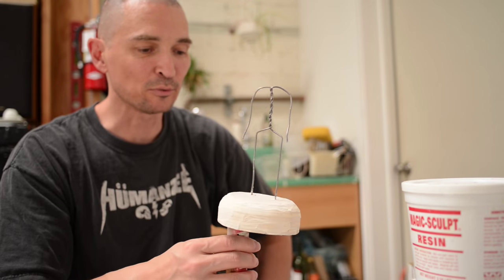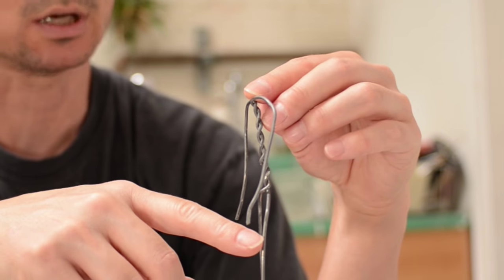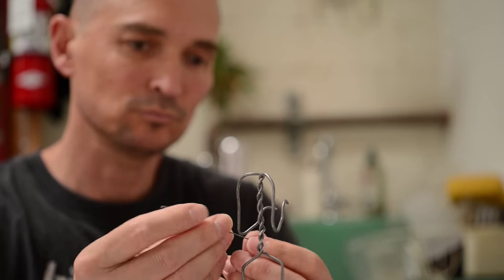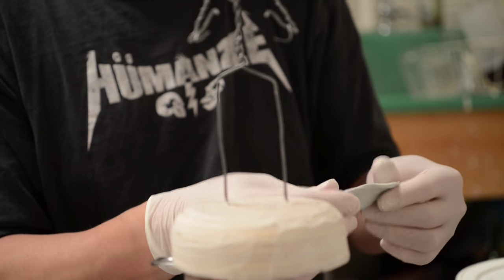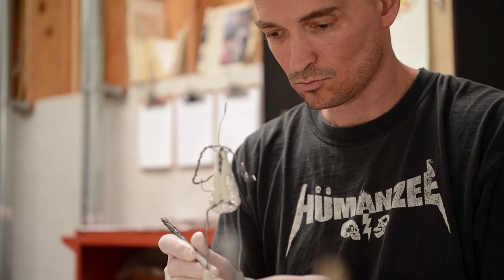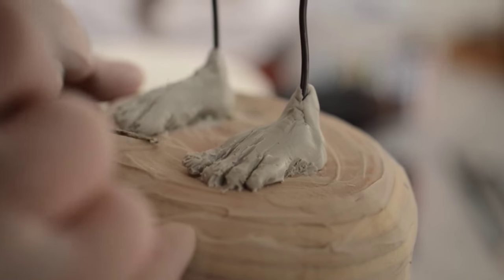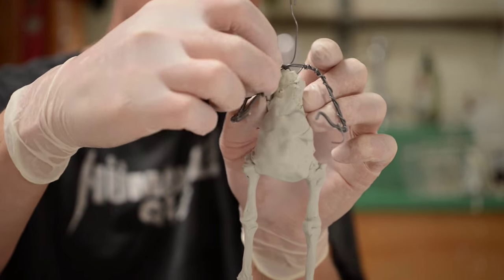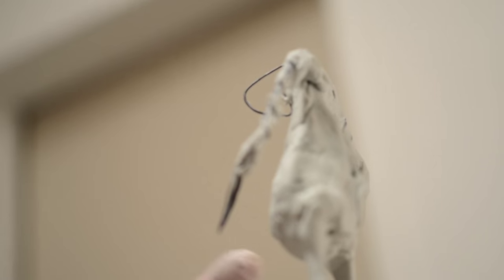Dug Stanat Makes a Monster Sculpture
Dug creates a monster sketch from start to finish in one day at FM Gallery in Oakland, CA.

Thanks to FM Gallery for their support and beautiful studio environment. Check them out

Strange Day in France
Written and performed by Hakan Eriksson
Courtesy Audio Jungle

Paris 70s Rock
Written and performed by Patrick Coen
Courtesy Audio Jungle